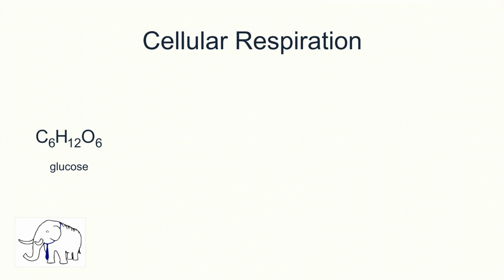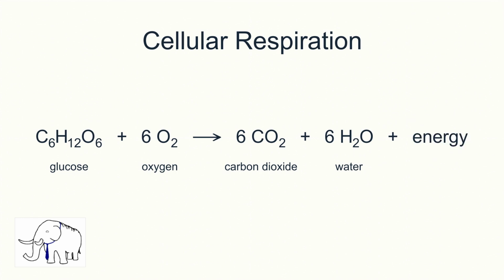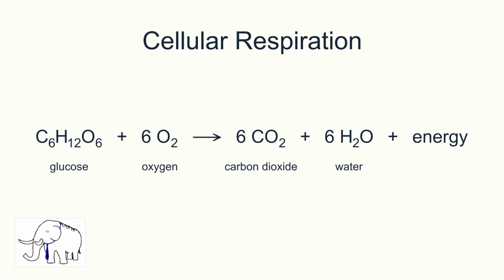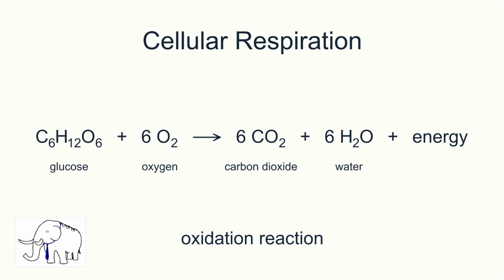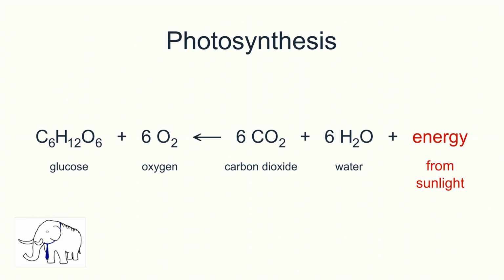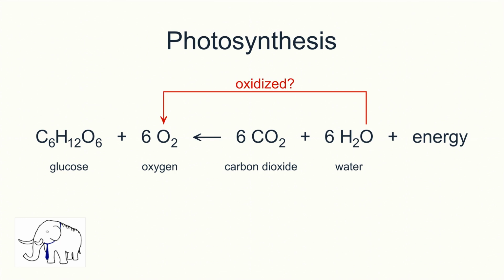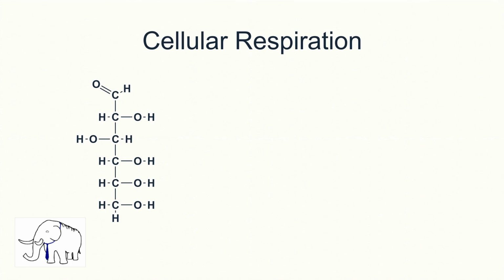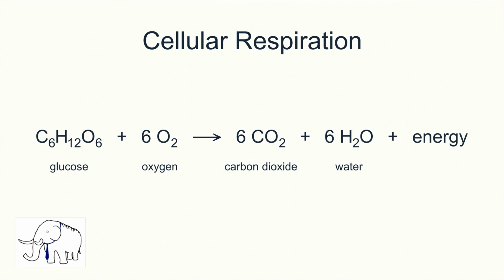Cellular respiration (Level One)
A brief overview of the oxidation of glucose, with a small number of horrible details.